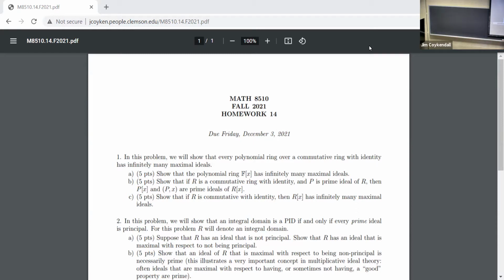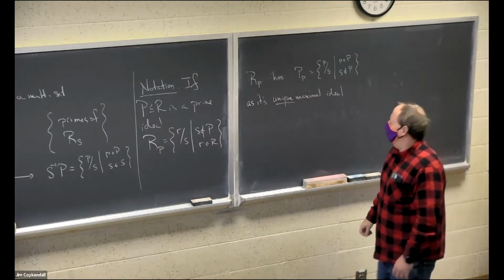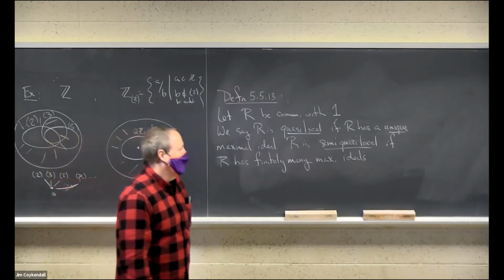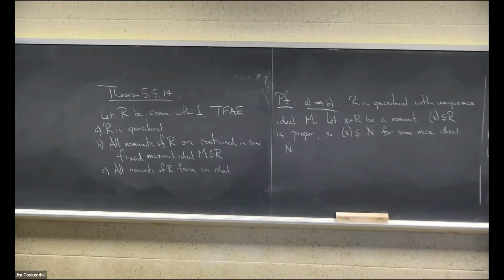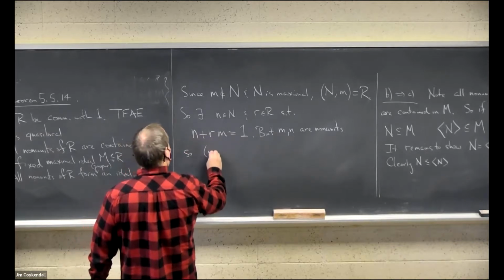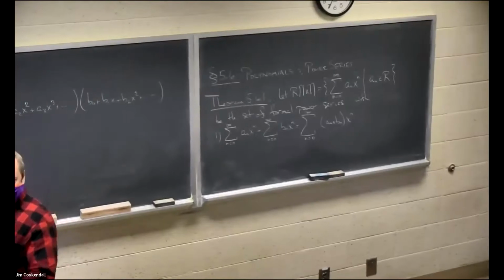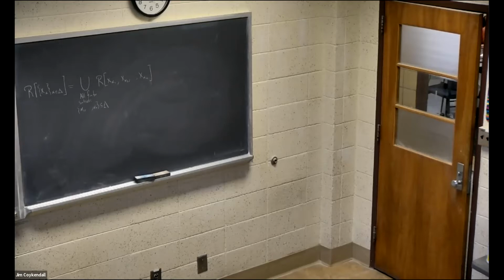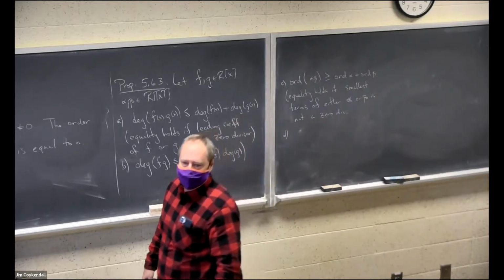Math 8510, 11/19/2021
The finish of localization and beginnings of formal power series and polynomials.